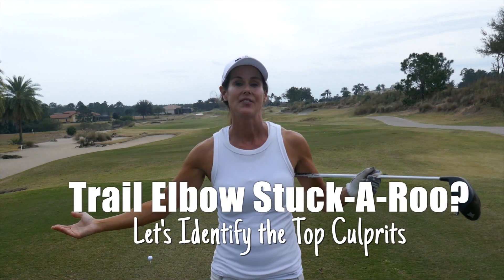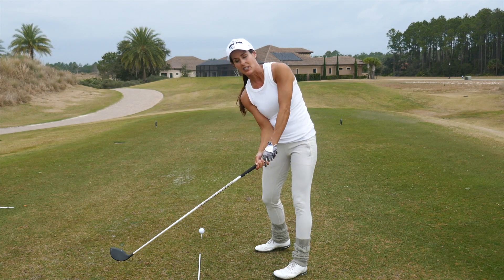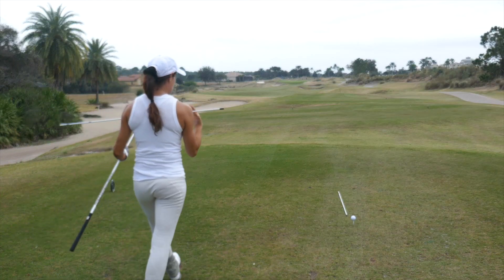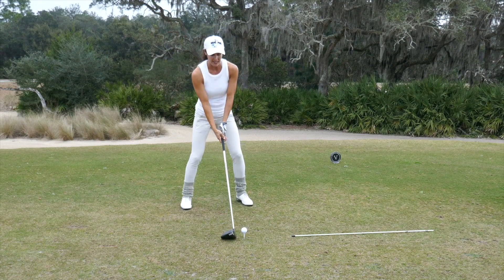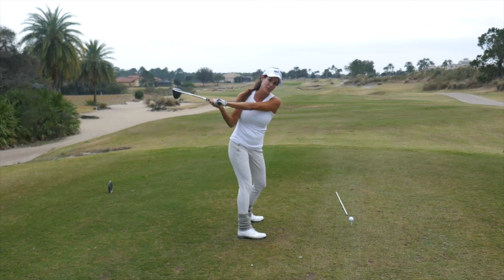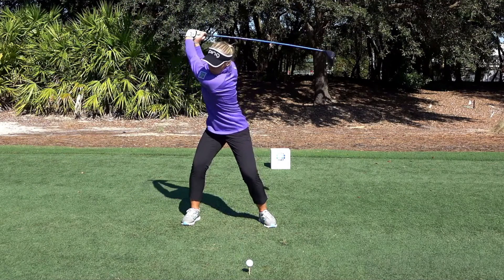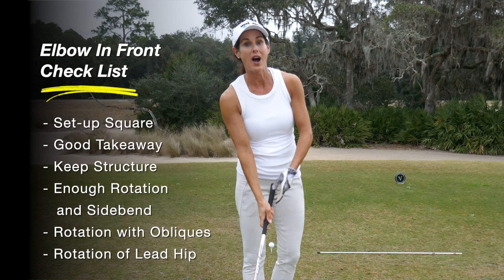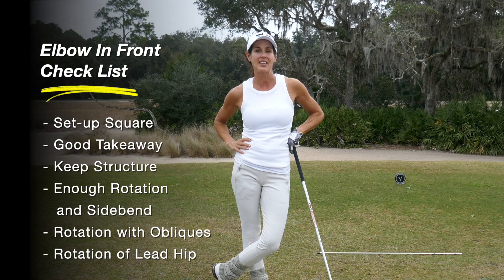Golf Tip: Trail Elbow Getting Stuck? (find out why)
If you want more pars, but feel like you are getting stuck through the golf shot. Take a look at your trail arm. Is it stuck behind your torso during the downswing. If yes, let's examine the top culprits. Plus, I share a key that may surprise you. Do you need to get that trail elbow in front? morepars @getmorepars